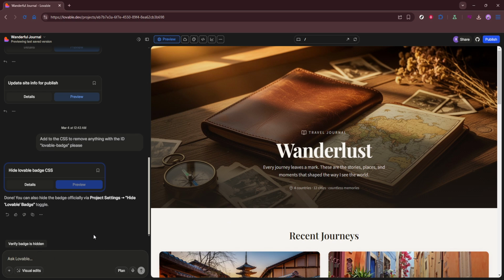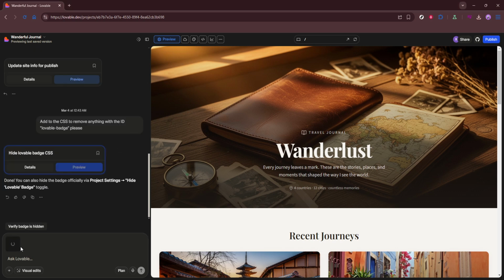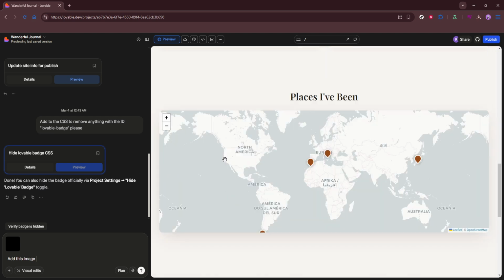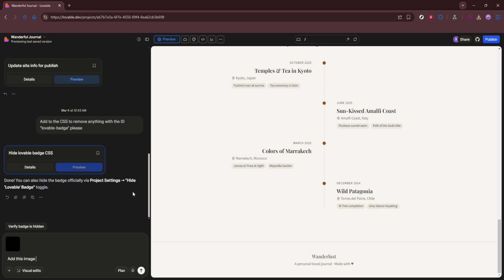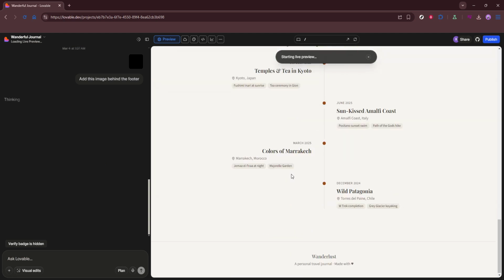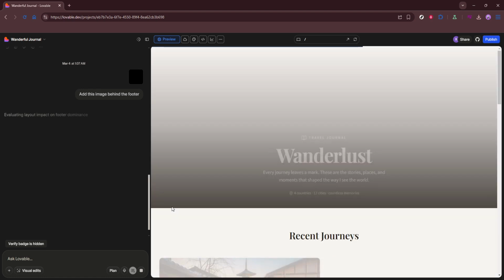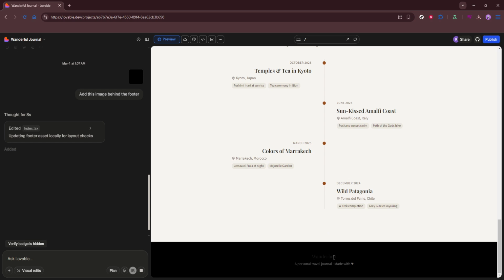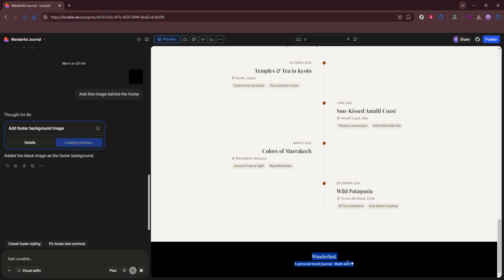How To Add Logo or Image in Lovable.dev [Lovable AI Guide]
In today's video we cover How To Add Logo or Image in Lovable.dev [Lovable AI Guide]